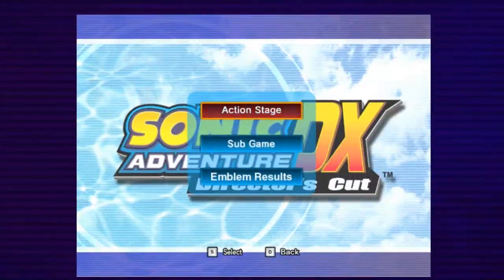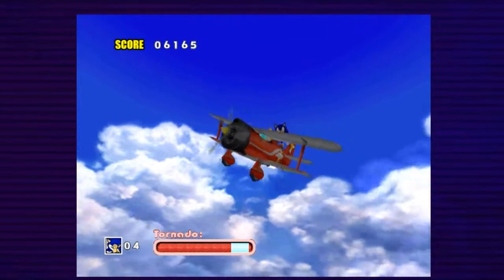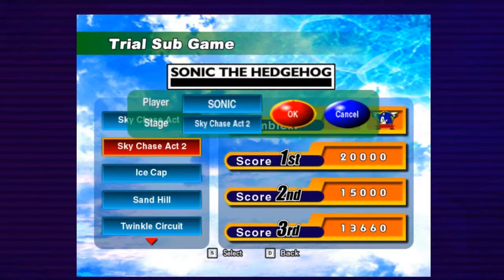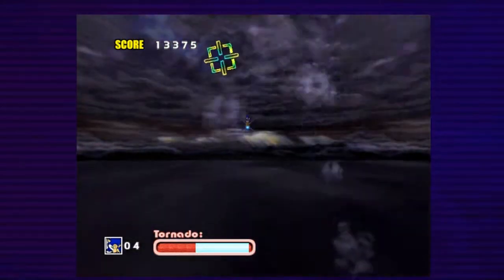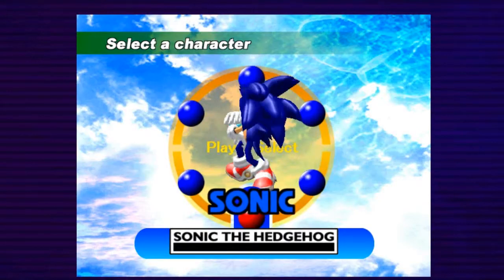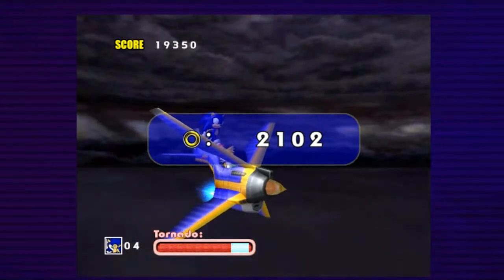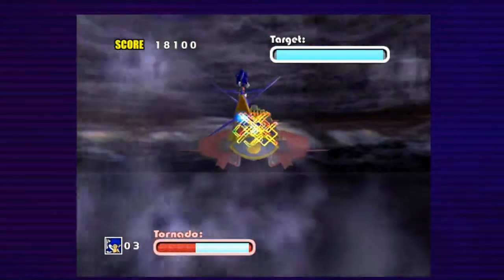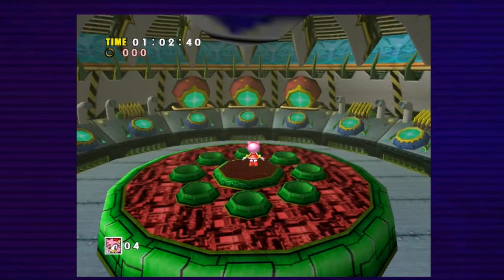Let's Play Sonic Adventure DX - Sub-Games!!!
In this part, we shoot, sail, and whack. What more can you ask for?